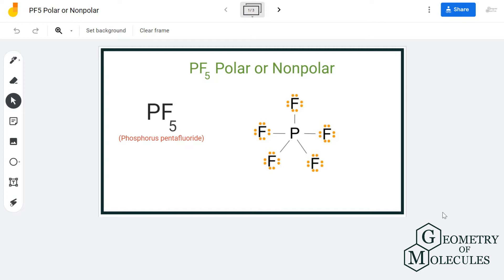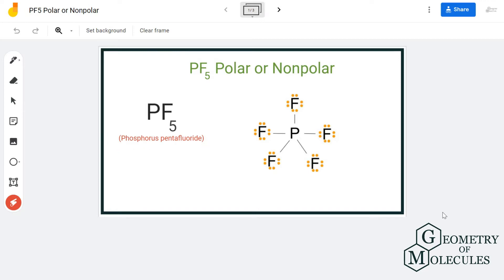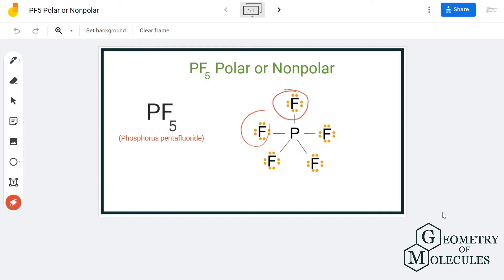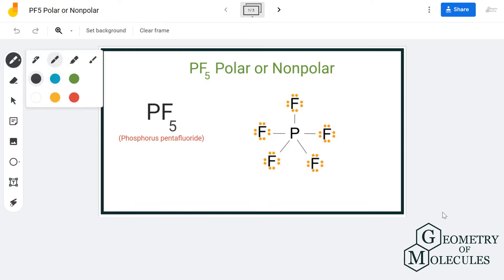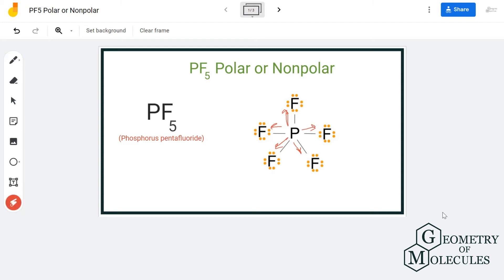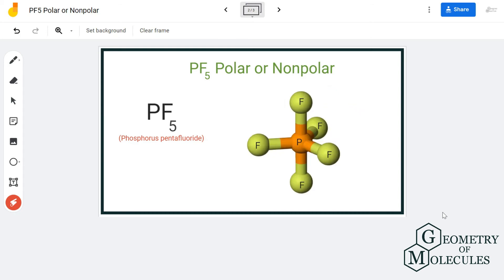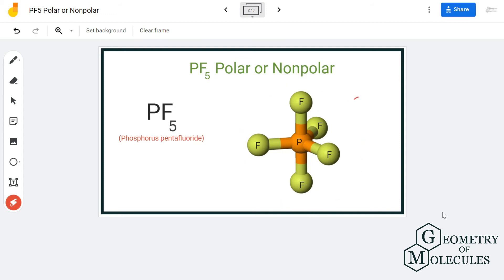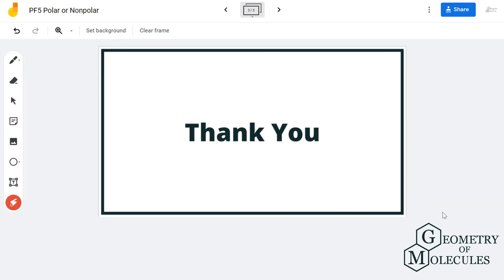Is PF5 Polar or Non-polar? (Phosphorus Pentafluoride)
Hey Guys !

In this video we are going to determine the polarity of Phosphorus Pentafluoride having a chemical formula of PF5.

To know the polarity of this molecule we will first look at the Lewis Structure of Phosphorus Pentafluoride followed by its shape. The Lewis Structure of the molecule helps to determine the net dipole moment in the molecule.

Check out this video to find out if Phosphorus Pentafluoride is polar or nonpolar. And to get more details on its polarity you can also read this blogpost